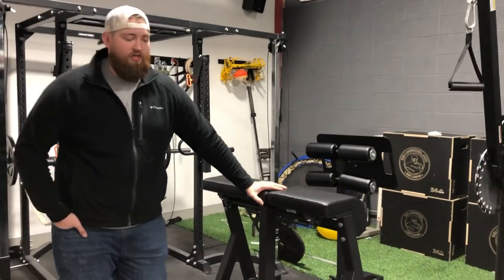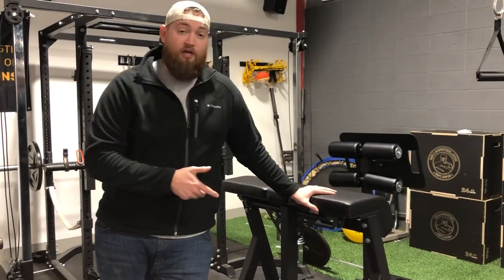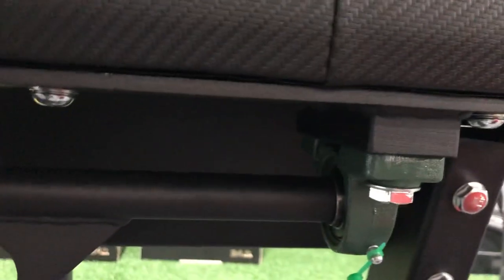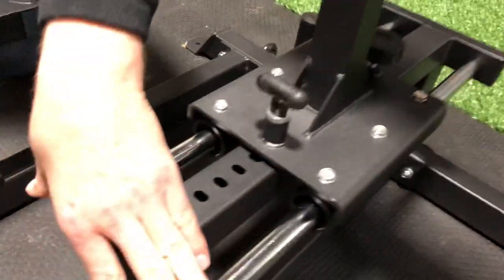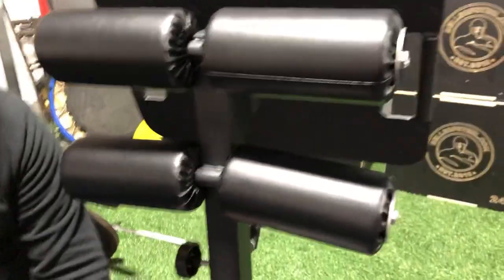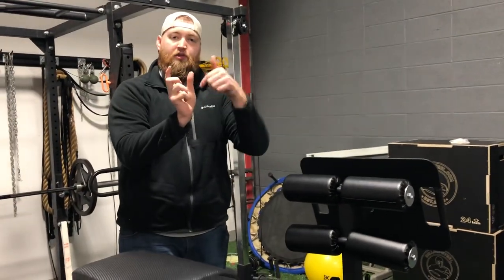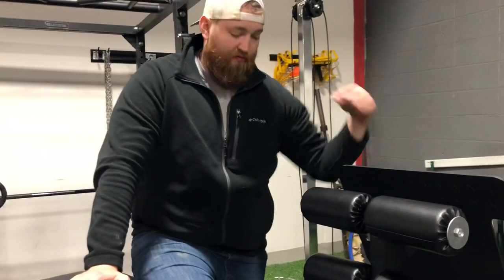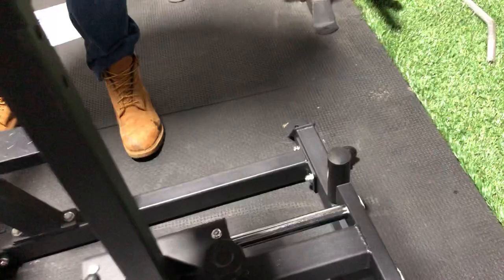Bells of Steel Reverse Hammer/GHD Quick Overview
The Reverse Hammer/ Reverse Hyper is two essential products for your home gym combined into one, at a fraction of the cost (and space) of when you buy those separately. The fusion of the Reverse Back Extension machine and Glute Ham Developer (GHD) is a Bells of Steel original design and was engineered in house.

Andrew from Bells of Steel chats about the Reverse Hammer/ GHD with advice on how to put it together.